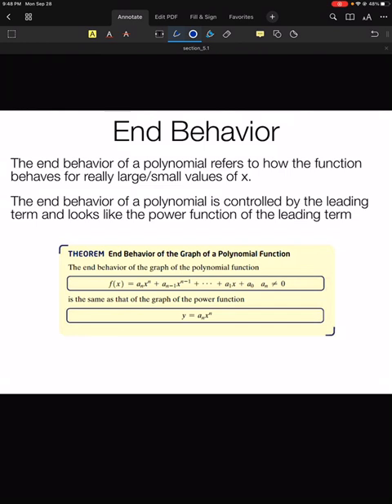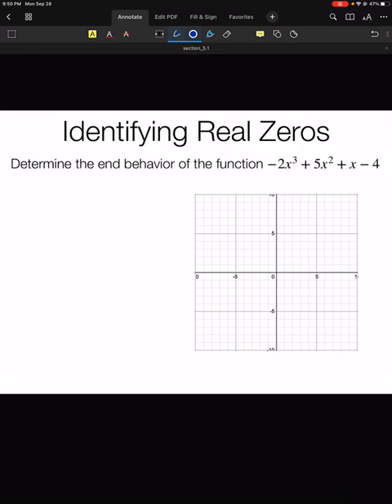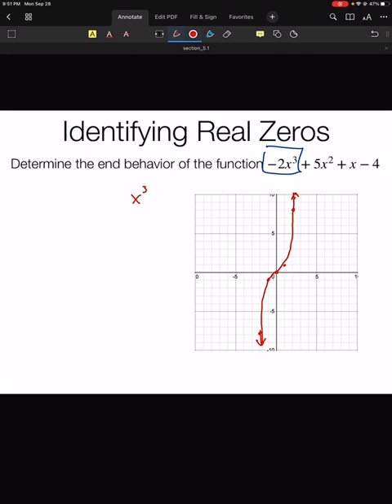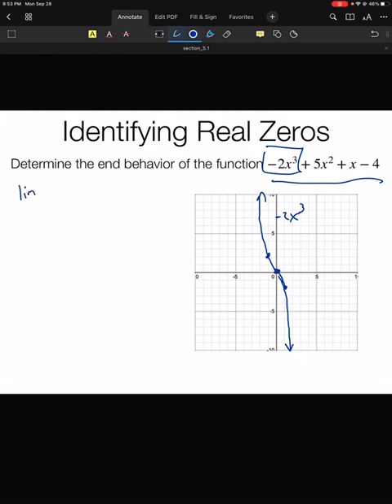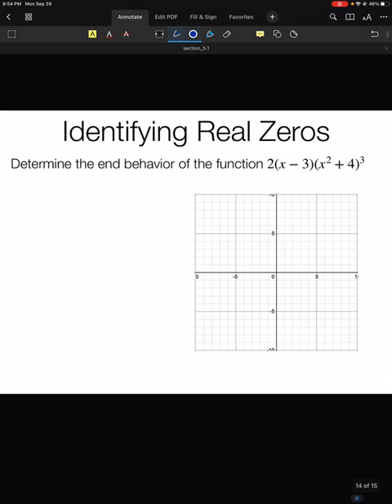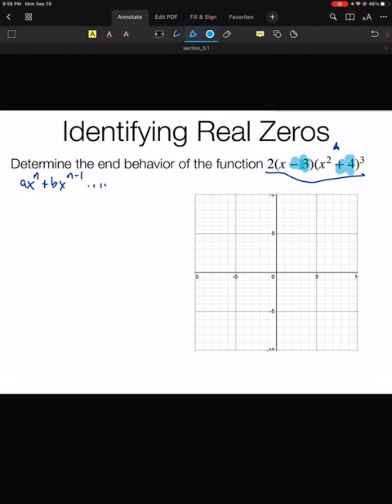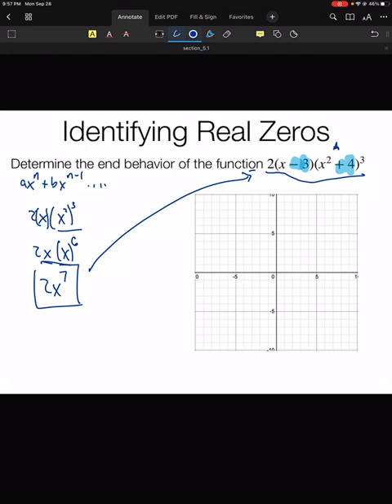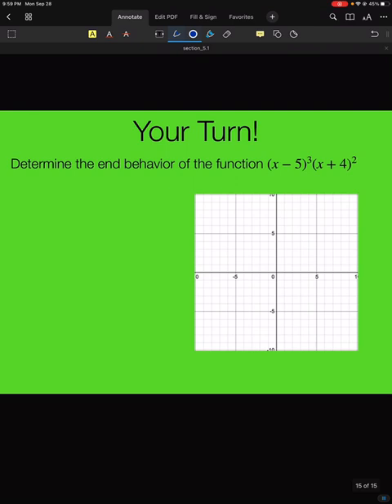College Algebra Section 5.1 Part 4